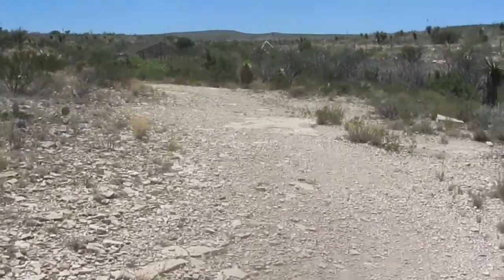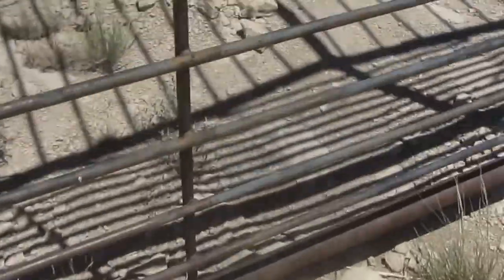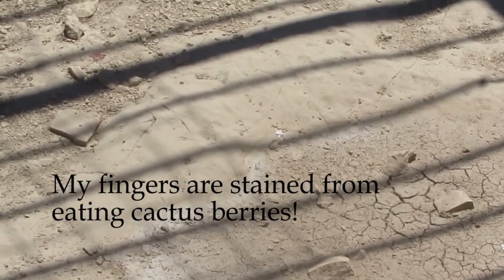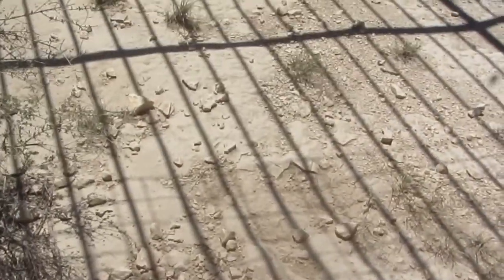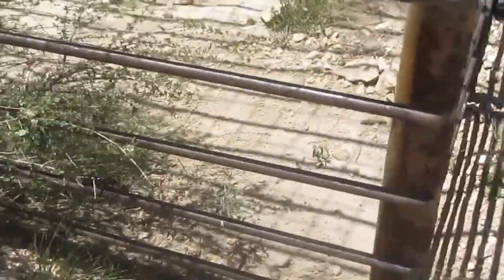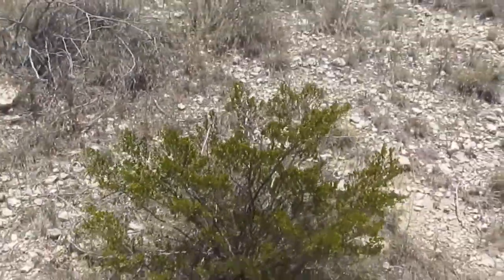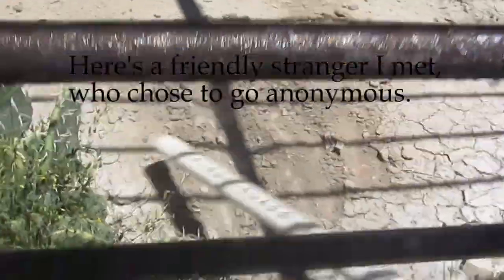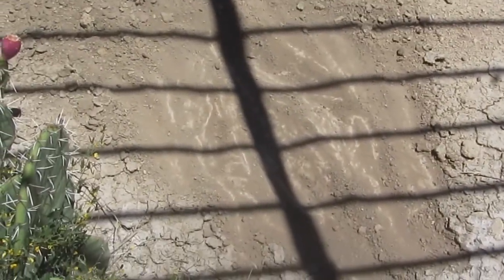Dinosaur Tracks, Fort Stockton, TX 2016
Me and my nephew Brandon go on an adventure to see a local attraction: the dinosaur foot tracks near Fort Stockton, TX. The tracks are about 1 hour from where I live, and are very difficult to find unless you know exactly where to go. I won’t give the exact instructions on how to get there, as people are known to vandalize, and I’d like to keep the area pristine. Track me down, however, and I will take you there personally.

The cage was erected long ago (I’m not sure when), because people were using jackhammers to remove the prints. In the video I talk about tail drag impressions. I understand dinosaurs didn’t drag their tails, but this is what I was told, as explained by a geology instructor. The dino could have been squatting, perhaps. They are believed to be from an herbivorous animal called Camptosaurus. Enjoy!